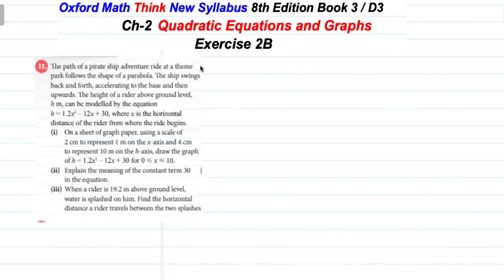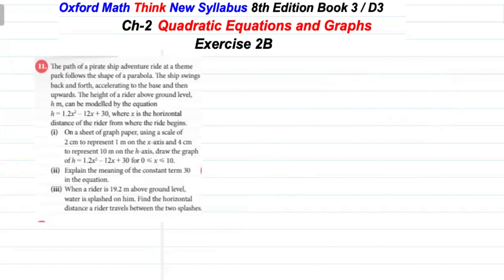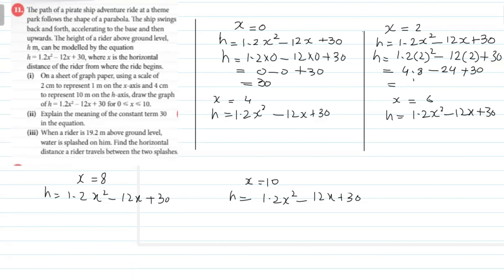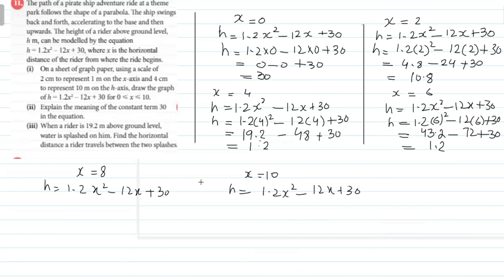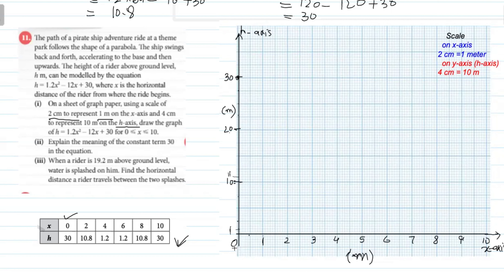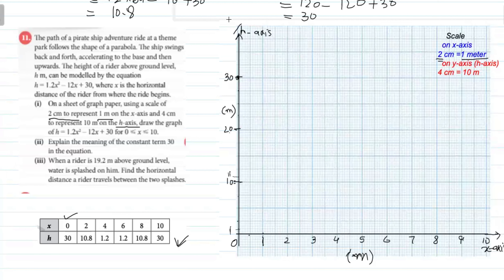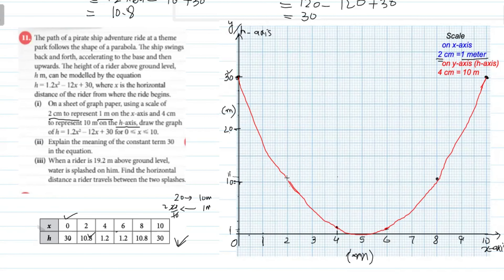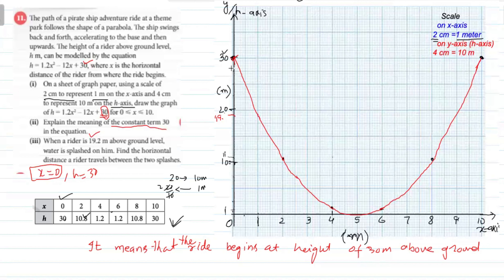Exercise 2B Question - 11 Oxford New Syllabus Mathematics 8th edition Book 3 | D3 EX-2B Q-11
Here Complete Solution of D3 Oxfrod Maths New Syllabus  8th edition chapter 2 Exercise 2B Question - 11

You can find remaining questions of this exercises and Remaining chapters of d3 in below playlist

we uploaded videos of Oxford O-Level Math D1,D2,D3,D4 updated 7th edition  and 8th edition Solution
GHZ Learning is your go-to Math resource to prepare for your exams with the easiest methods of solving questions and understanding the syllabus. I essentially teach O/A-Levels, IGCSE Maths , SAT, and also upload video to learn maths problem

d1 oxford math exercise 1B solution
Oxford New Syllabus Mathematics 8th edition book 1
Oxford New Syllabus Mathematics 8th edition book 2
Oxford New Syllabus Mathematics 8th edition book 3
Oxford New Syllabus Mathematics 8 edition book 4
Chapter 1 Linear Function and Graph
d2  Chapter 1 exercise 1A
d2  Chapter 1 exercise 1B